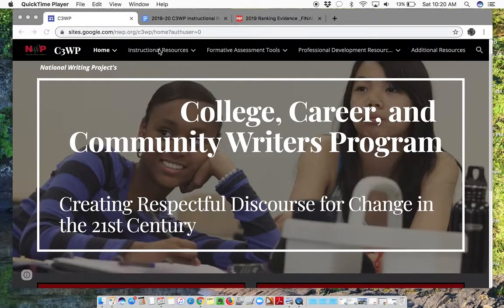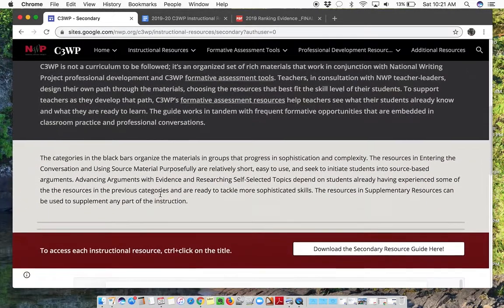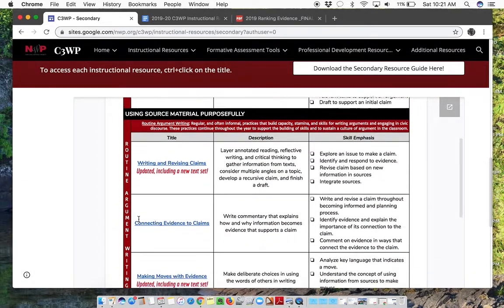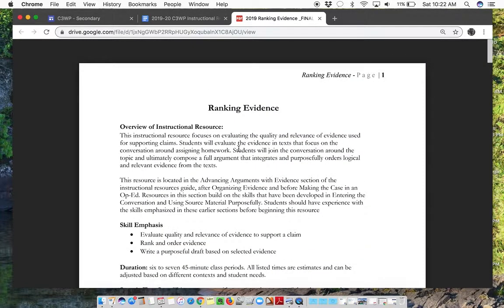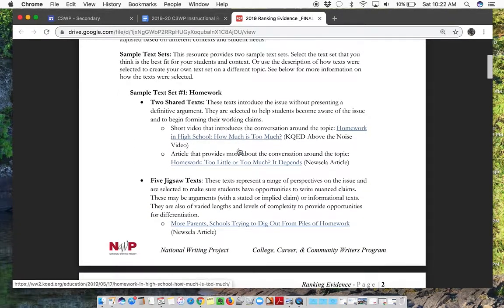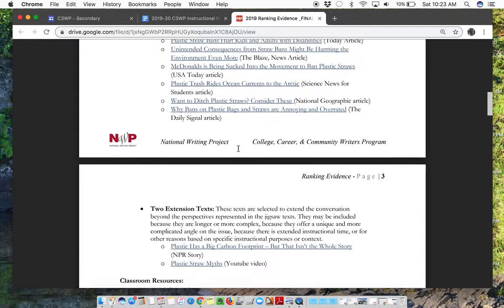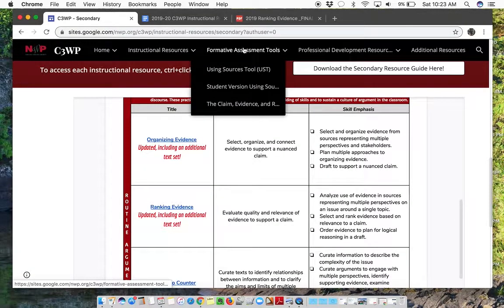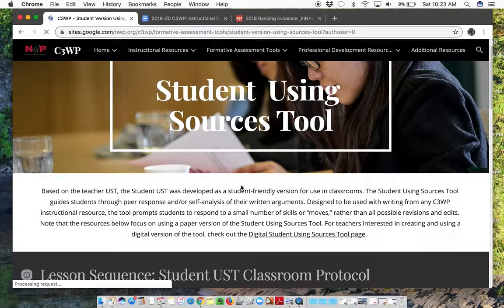brief intro to c3wp as essential practice 1